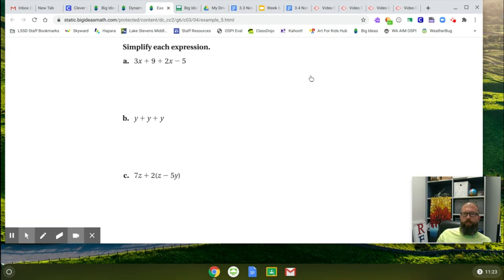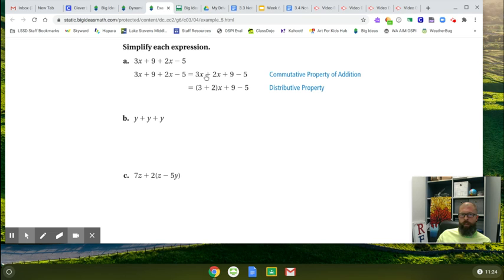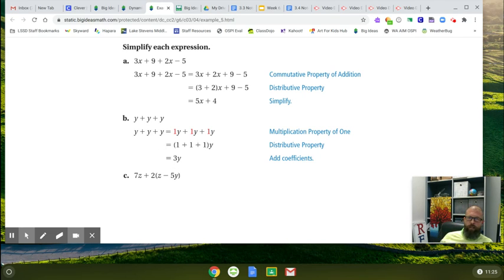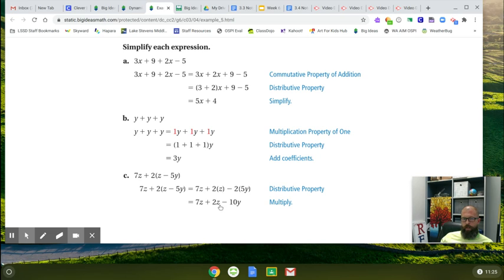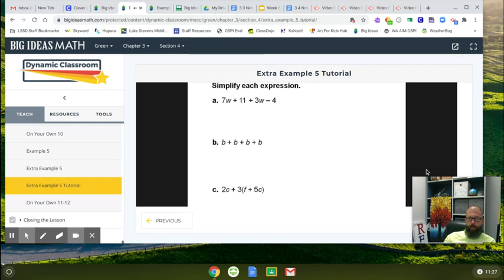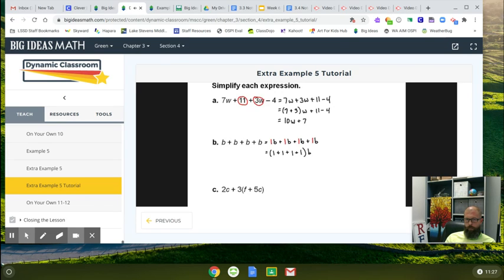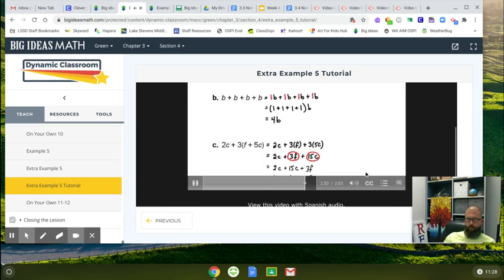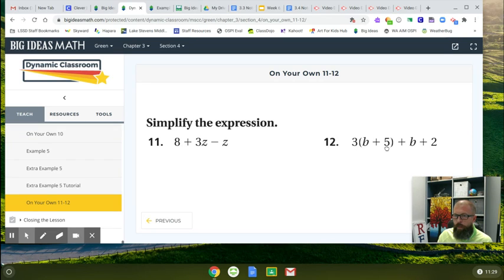Ch 3.4 Ex 5